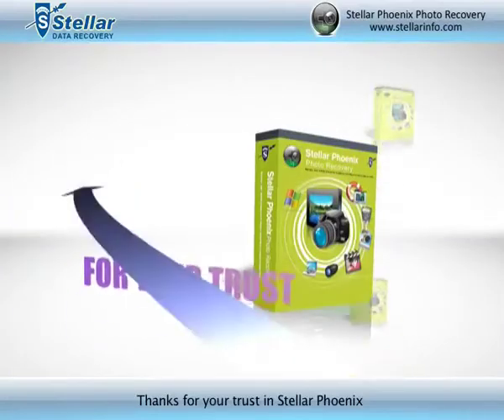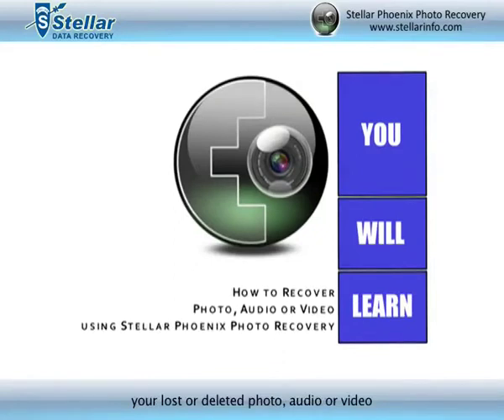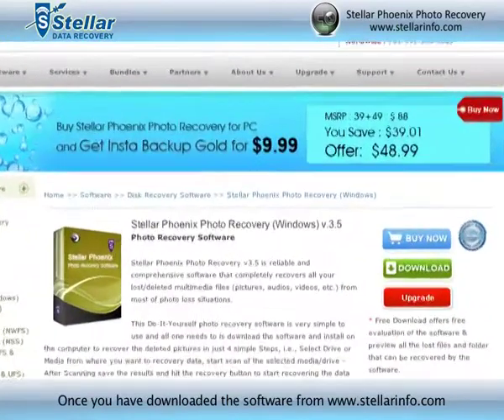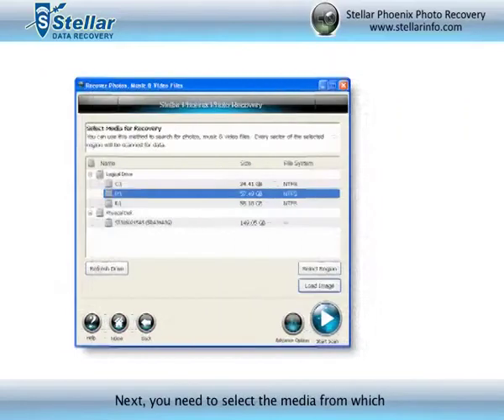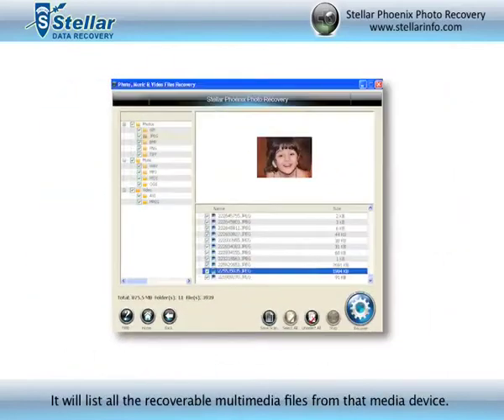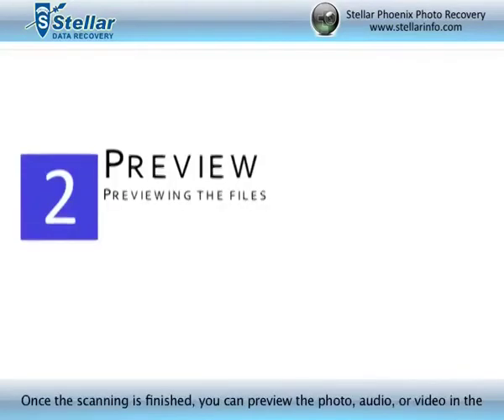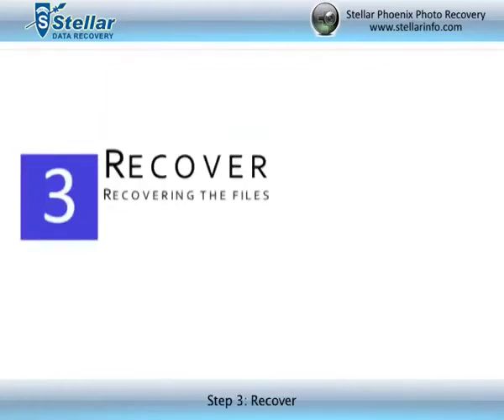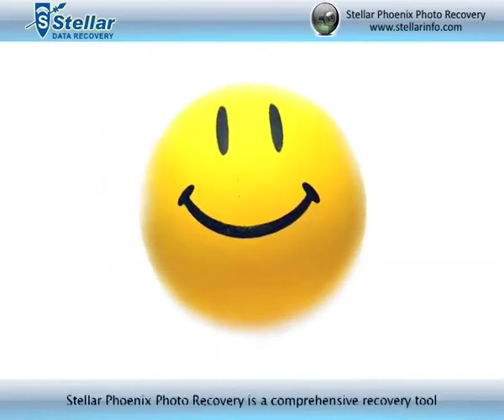How to Recover Formatted, Deleted photos from Windows System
Stellar Phoenix Photo Recovery software to recover lost, deleted, formatted files from the Memory cards, cameras, and memory sticks.  Windows Photo Recovery supports Nikon, Canon, Sony, Kodak, Fuji, Minolta, Olympus, Pentax, and Sigma. This software is compatible with Windows 7, Windows Vista, 2003, XP, 2000 and NT with Pentium Class processors